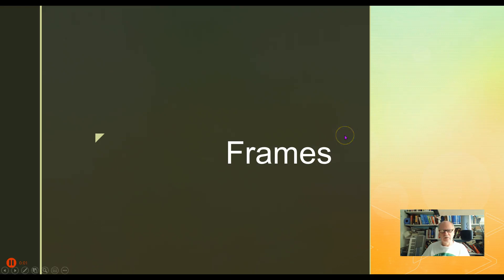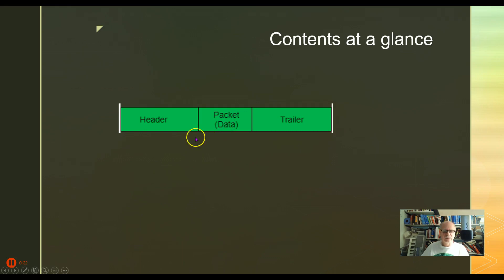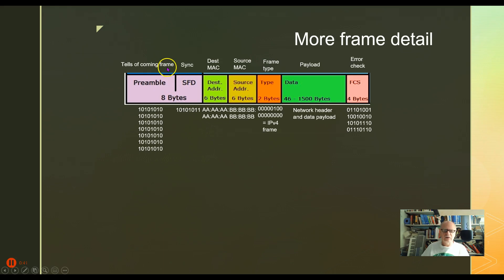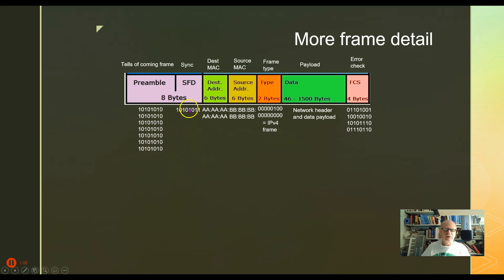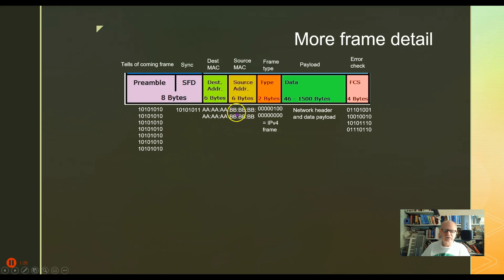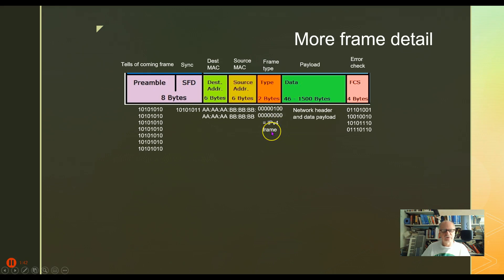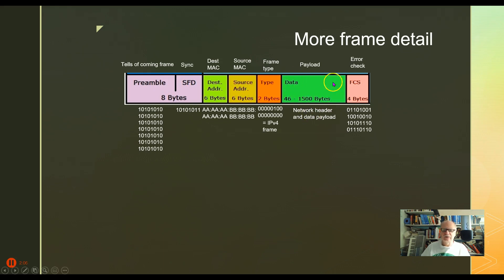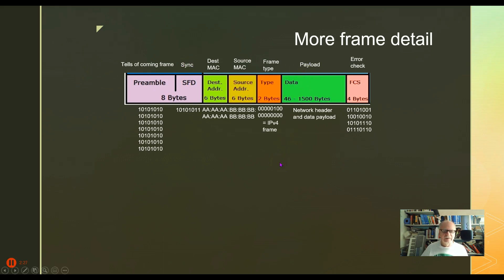3-12 Frame construction